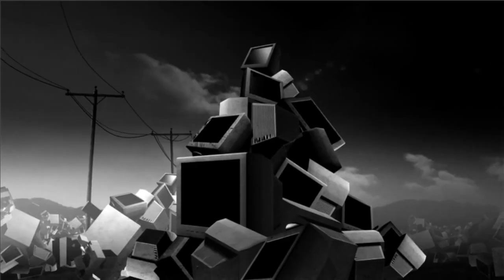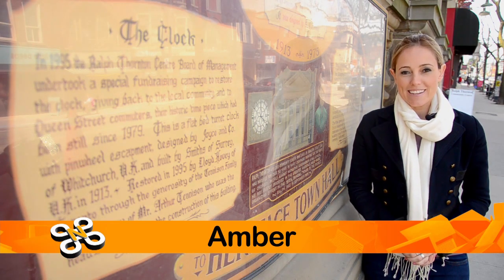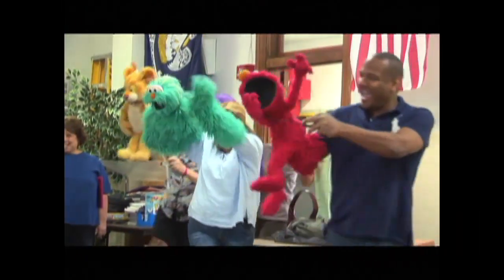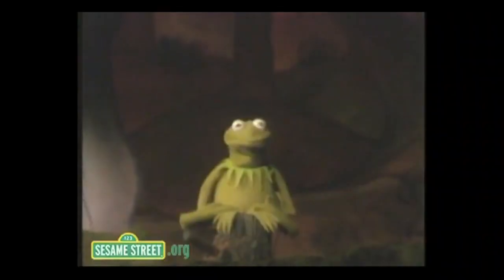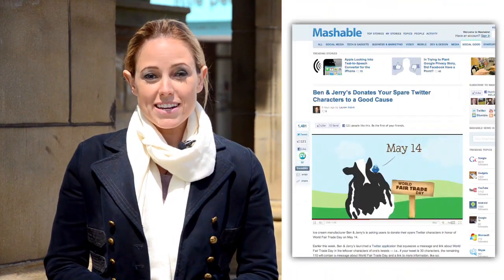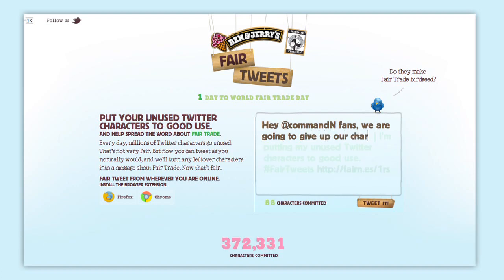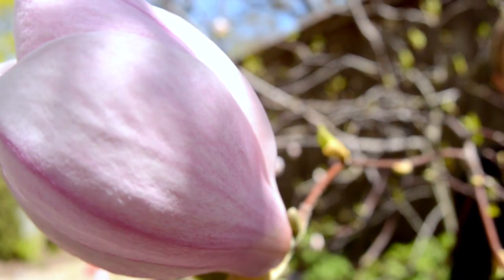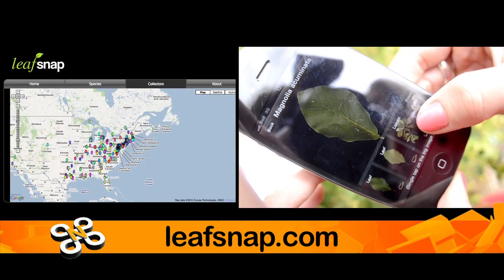commandN 239: Being Elmo & iPad Power Options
This week, Being Elmo, Jeff takes a look at iPad power options, and Ben & Jerry's donates your spare Twitter characters to a good cause.

powerFRIENDING
Power Friending The Book

hotSTUFF
iPad power options

spotLIGHT
Being Elmo

webPICKS
leafsnap